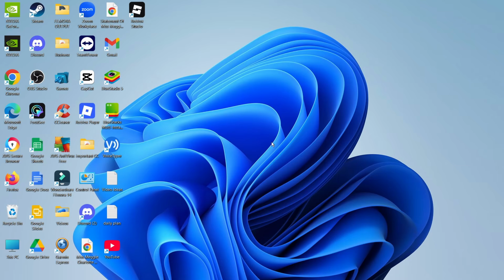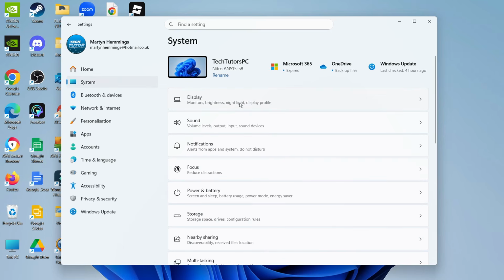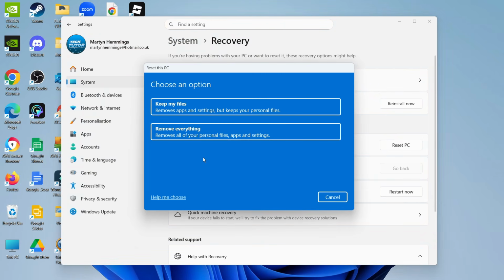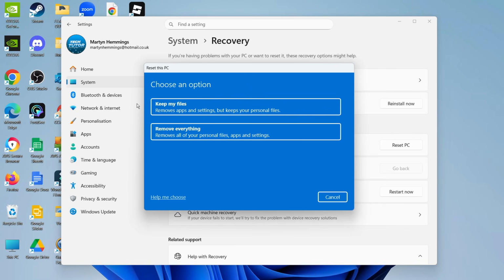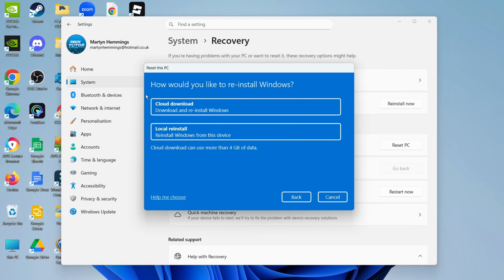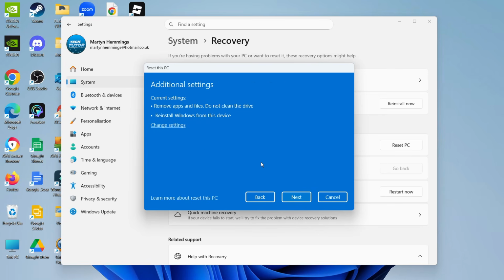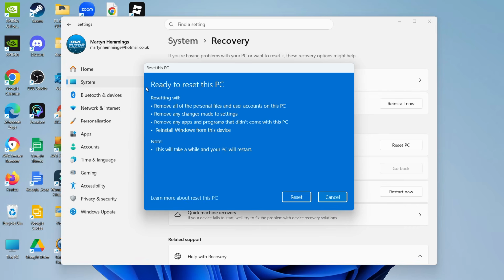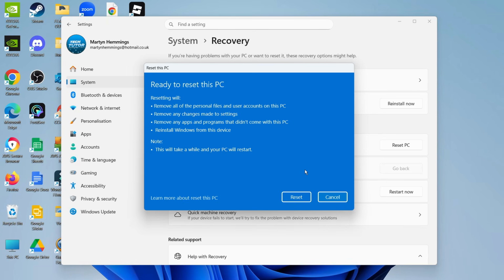How To Reinstall Windows 11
Ready to give your PC a fresh start? Learn exactly how to reinstall Windows 11 with this clear, step-by-step tutorial! This guide walks you through backing up your files, creating a bootable USB drive, and performing a clean install or reset on any Windows 11 device. Whether you’re fixing stubborn errors, speeding up your computer, or just want a clean slate, you’ll find easy instructions and troubleshooting tips for every scenario. Plus, get expert advice on setting up Windows 11 after reinstalling—perfect for beginners and anyone looking to refresh their system safely and efficiently.

Thanks!